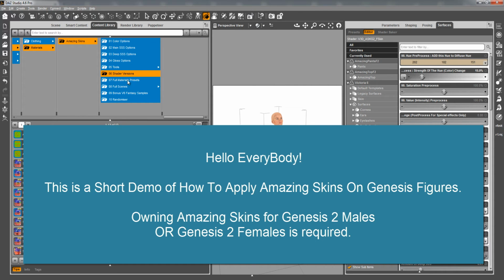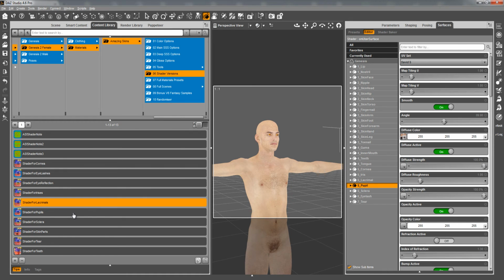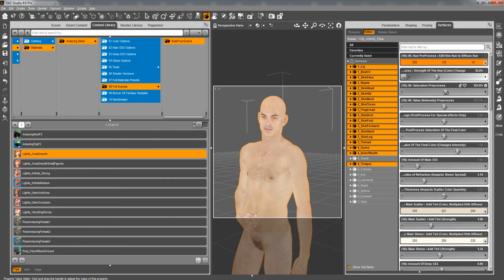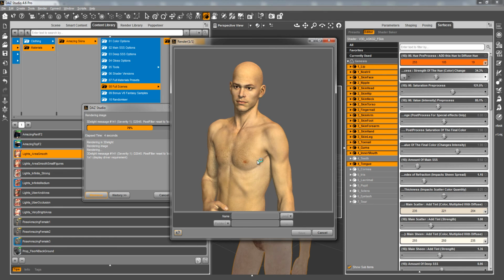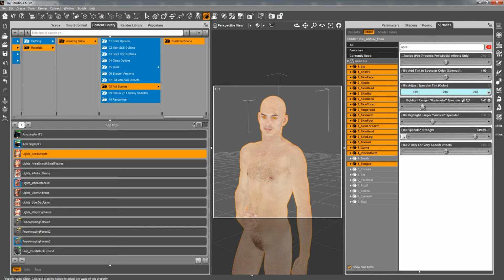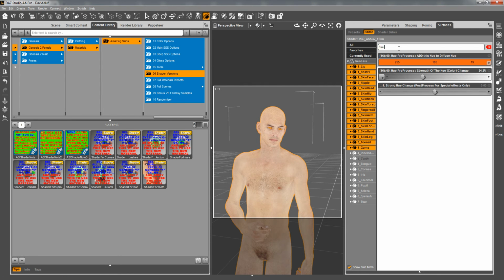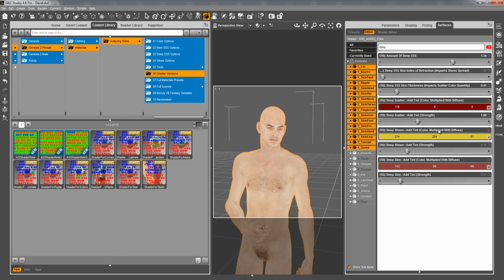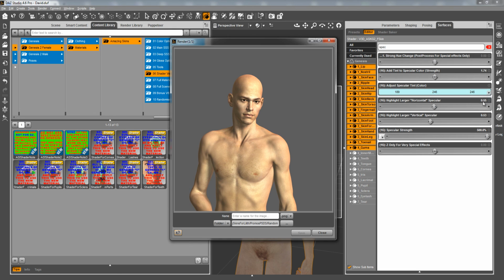Apply And Use Amazing Skins On Genesis ("Old" Genesis 1)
Hello,
in this short demonstration, you will see how to apply and customise an Amazing Skin for Genesis 2 on a Genesis 1 (V5, M5,. ) Figure.
You do not need to do all that for Genesis 2. This is only for older generations.
Amazing Skins is now available at Daz3d.com
you have male, female, and bundle of the two versions :)